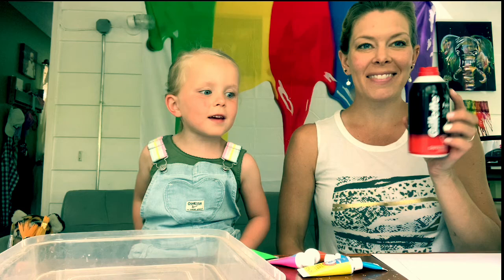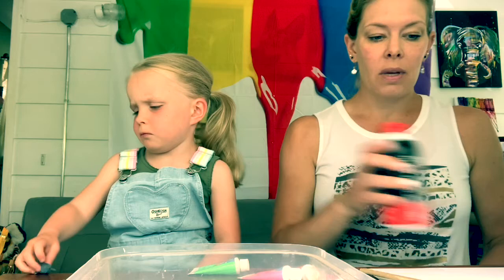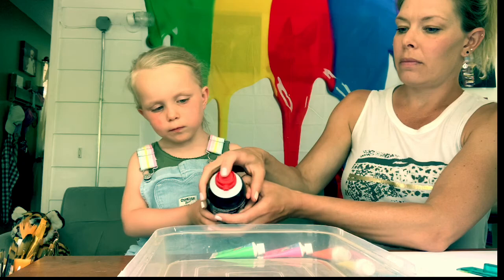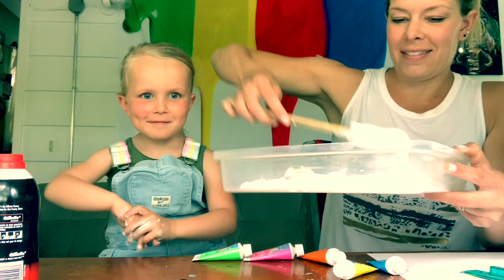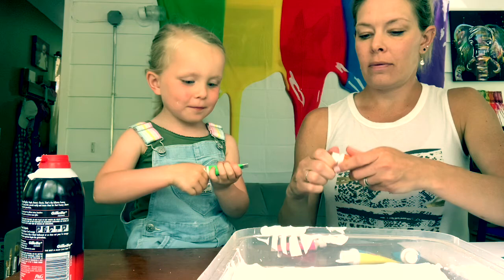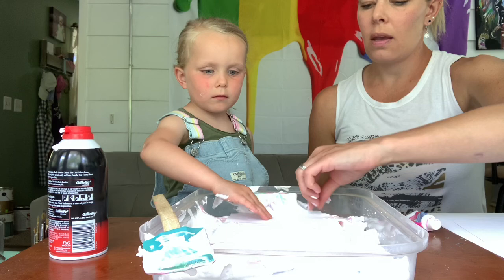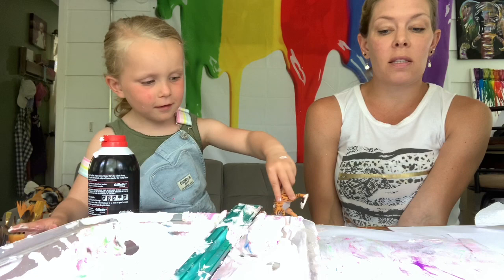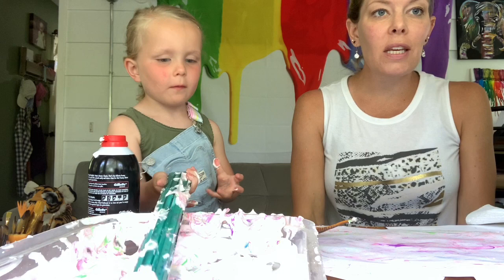Shaving cream marbling